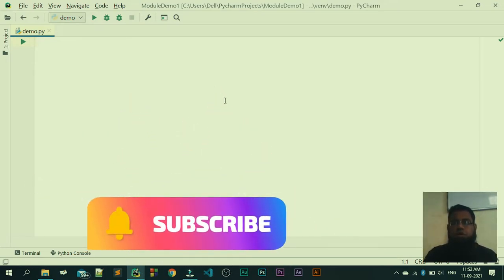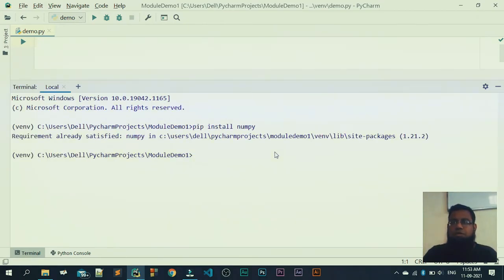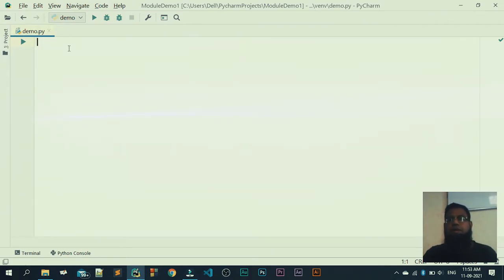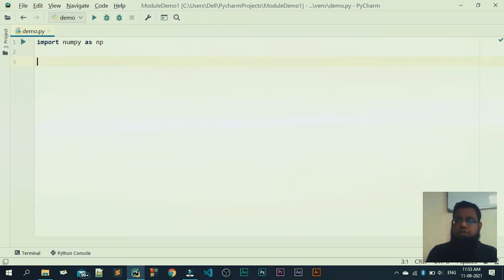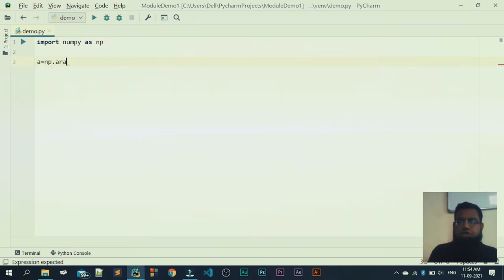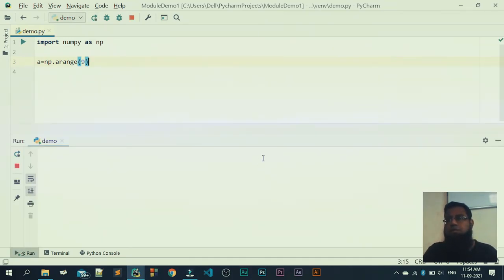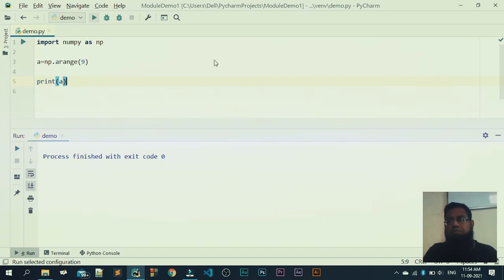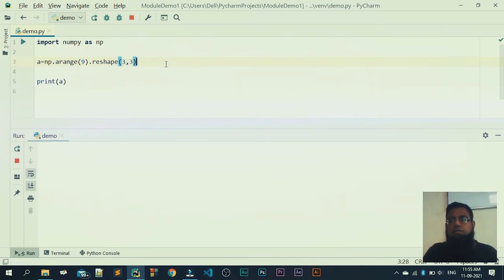how to install numpy in PyCharm IDE | Numpy Library install | JAcademy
This video show how to install numpy libraries in Pycharm IDE in a simple manner.